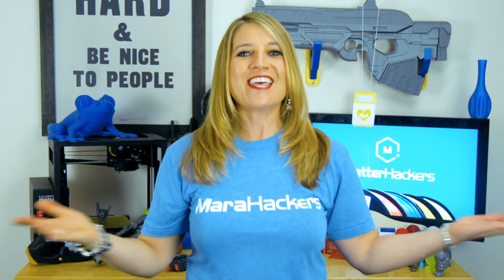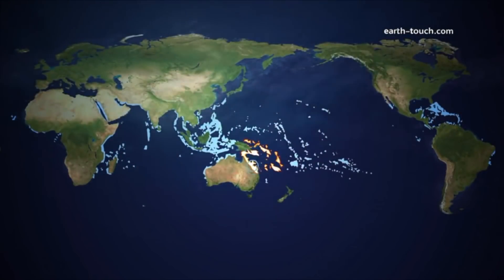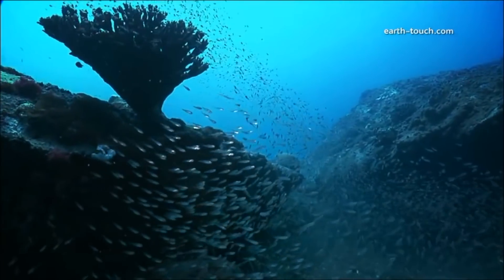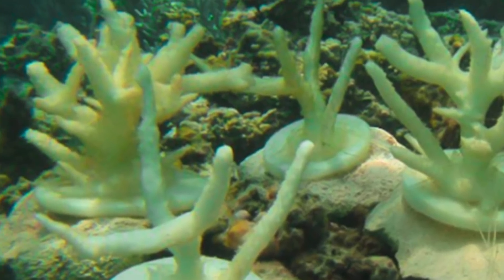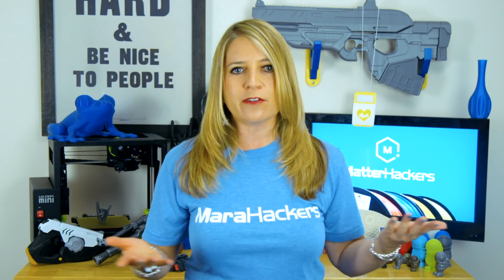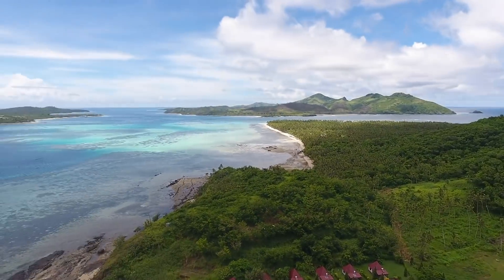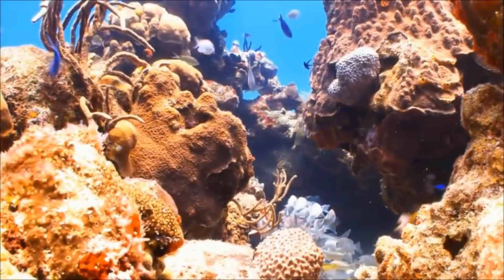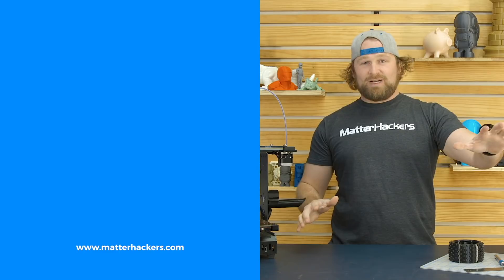MatterHackers Minute // Using 3D Printing to Save Marine Wildlife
Using modern design and 3D printing technology, grad student Emily Ruhl is racing to save coral reef habitats and wildlife! Mara gives us the story on Emily and how her efforts are raising awareness of ocean acidification, reef collapse, and how we can use 3D printing to save the world!

To learn more about the University of Delaware College of Earth, Ocean and Environment, visit their page here:

To see more amazing people using 3D printing to make the world a better place, check out more Hacker of the Month articles here: